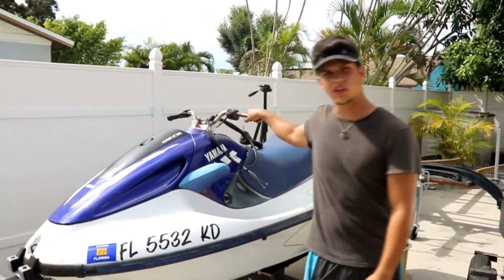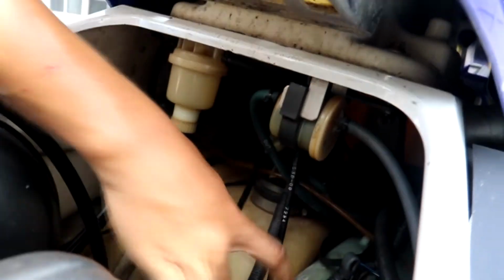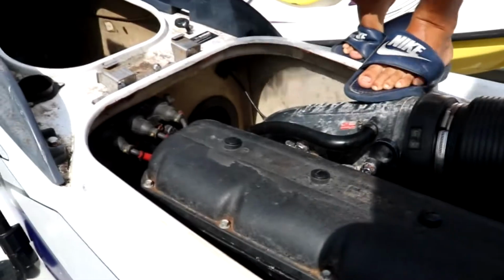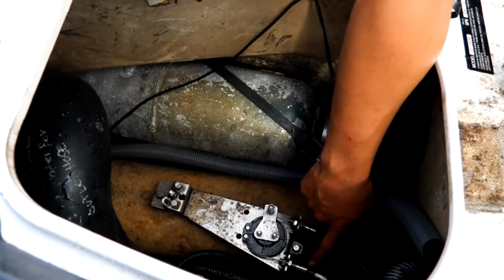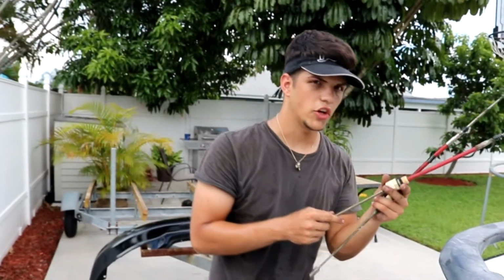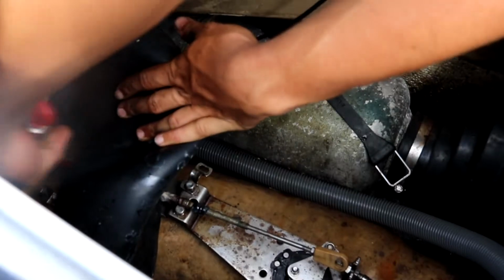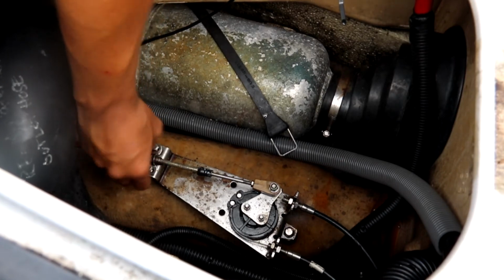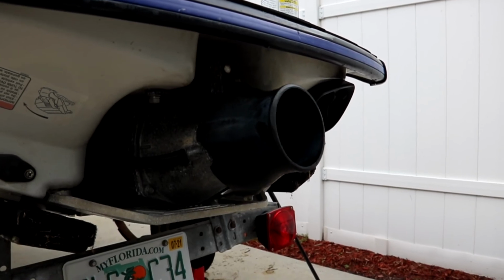How To Replace Trim Cables On A Yamaha GP1200!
About D&A's Garage

Your one-stop place for fun and educational videos on all things PERFORMANCE!! Oh, and don't forget HOW TO VIDEOS! I hope you guys like the content.

~ Instagram's